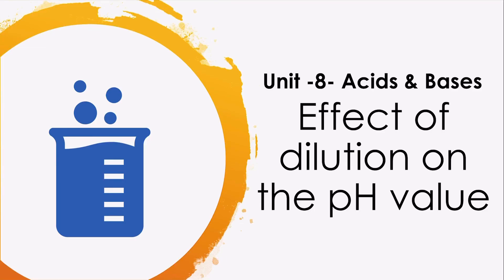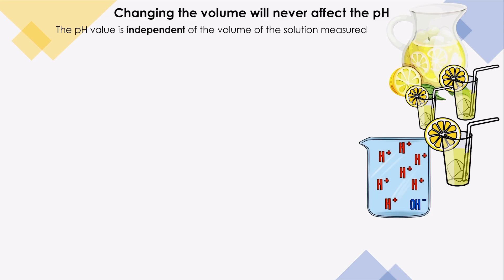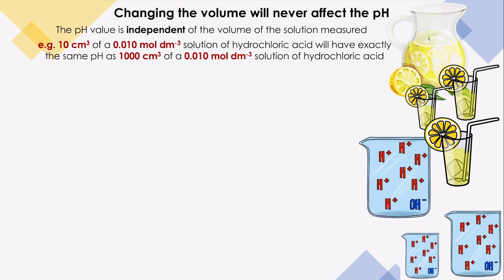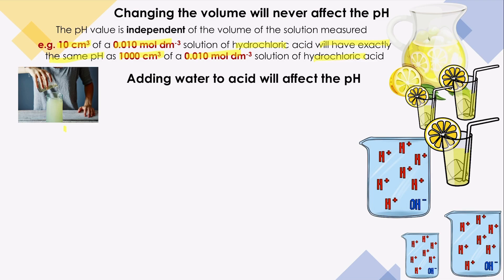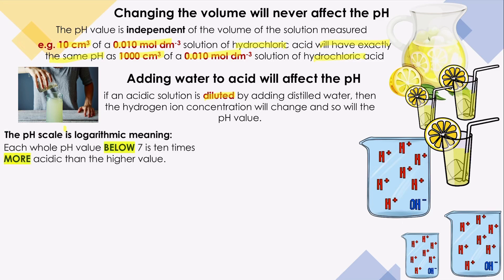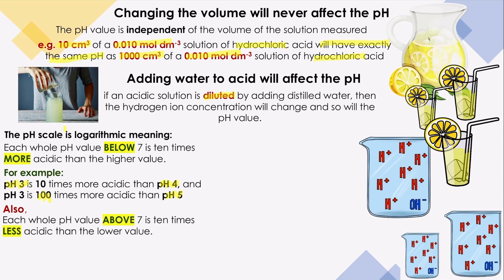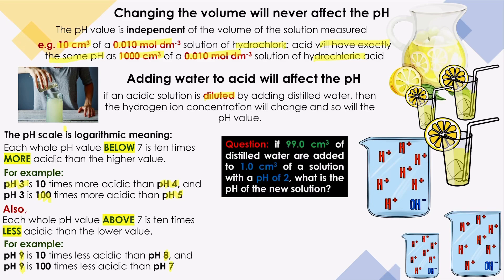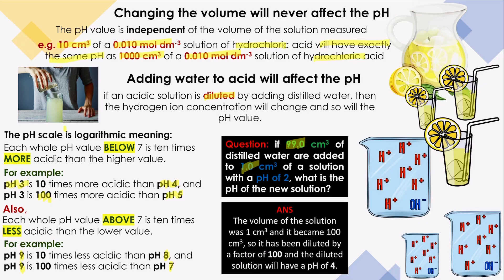Effect of dilution on the pH value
By the end of this video, you should understand that pH provides a measure of the concentration of Hydrogen ions in aqueous solution.

Because pH is a measure of the hydrogen ion concentration, the pH value is independent of the volume of the solution measured. e.g. 10 cm3 of a 0.010 mol dm-3 solution of hydrochloric acid will have exactly the same pH as 1000 cm3 of a 0.010 mol dm-3 solution of hydrochloric acid.

However, if an acidic solution is diluted by adding distilled water, then the hydrogen ion concentration will change and so will the pH value.

The pH scale is logarithmic, meaning each whole pH value below 7 is ten times more acidic than the next higher value. For example, pH 3 is ten times more acidic than pH 4 and 100 times more acidic than pH 5.

The same is true for pH values above 7. Each value is ten times more alkaline than the next lower whole value. For example, pH 9 is ten times more alkaline than pH 8 and 100 times more alkaline than pH 7

Question: If 99.0 cm3 of distilled water are added to 1.0 cm3 of a solution with a pH of 2, what is the pH of the new solution?
Answer: The solution has been diluted by a factor of 100 and the diluted solution will have a pH of 4.